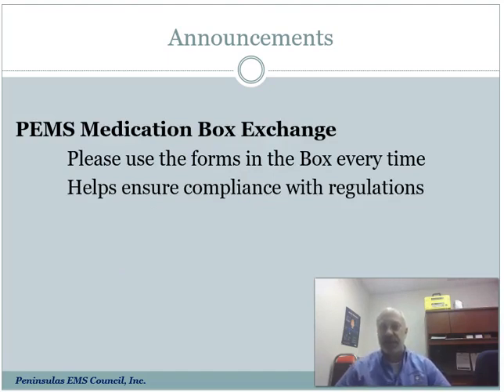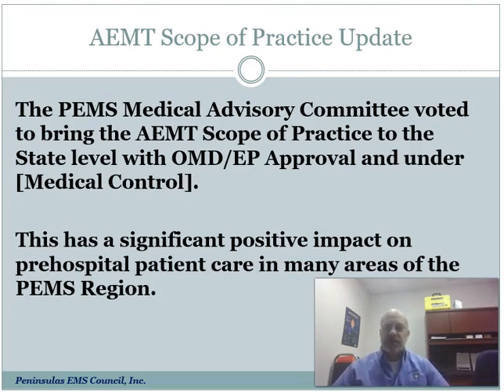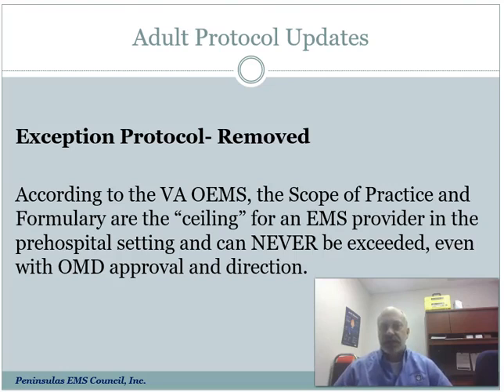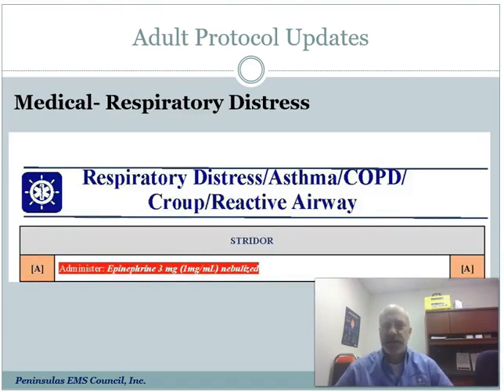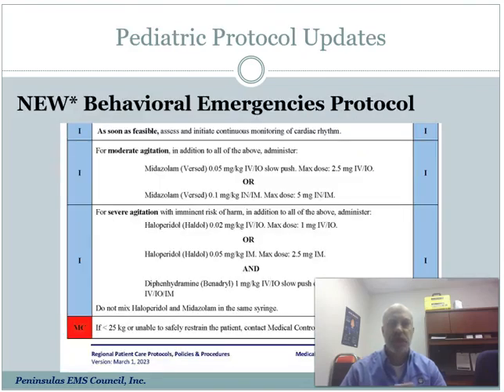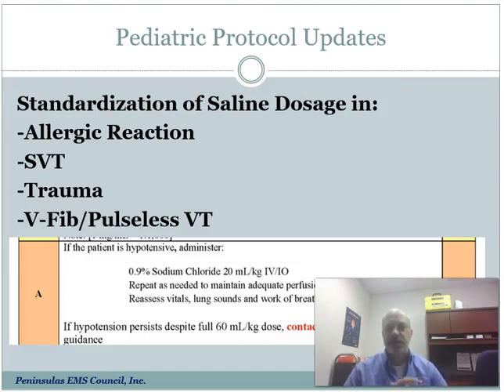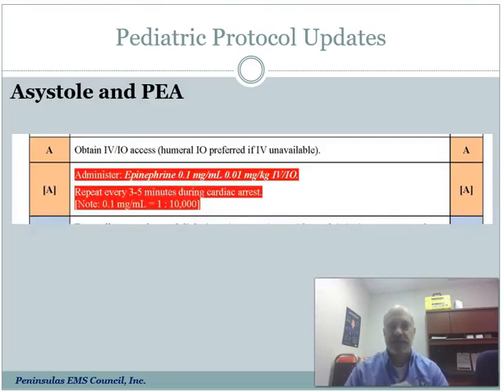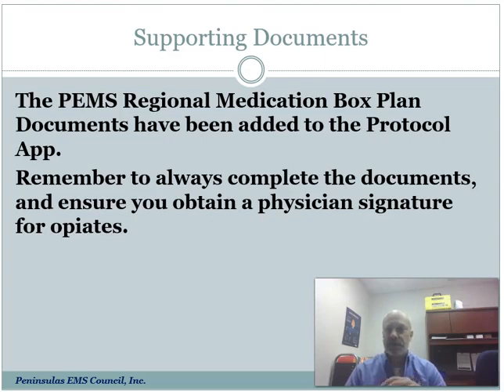2023 PEMS Protocol Rollout (Effective 3-01-23)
This is a brief overview of the changes for the March 2023 PEMS Protocol Update